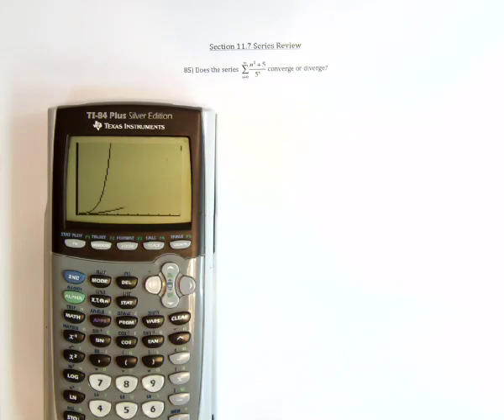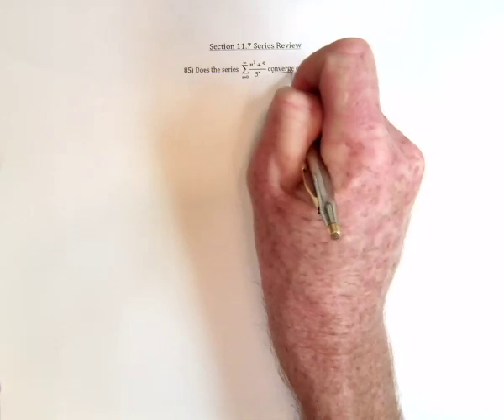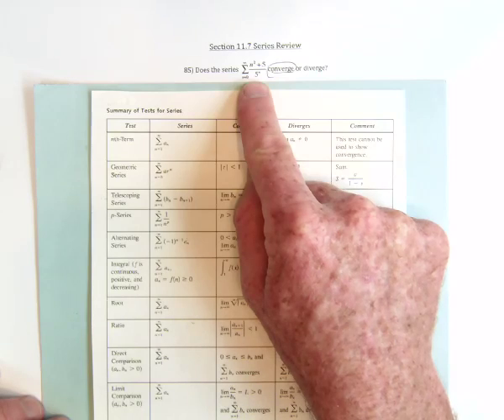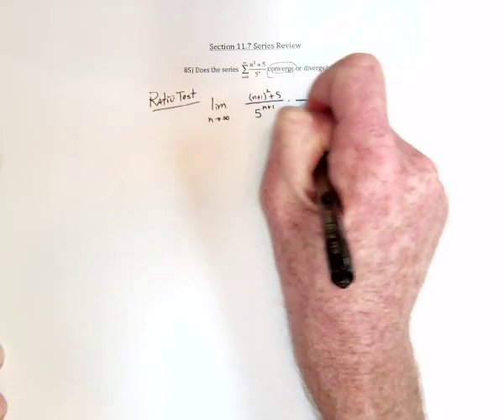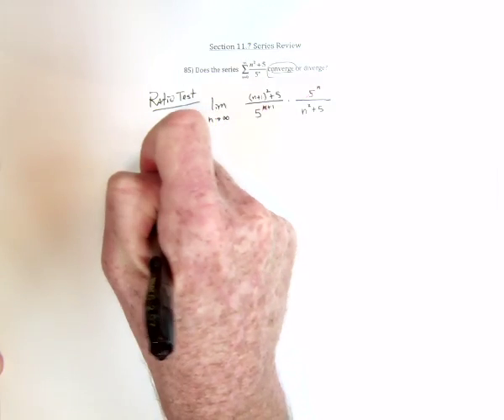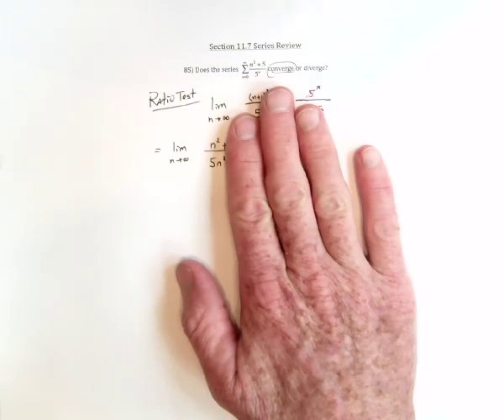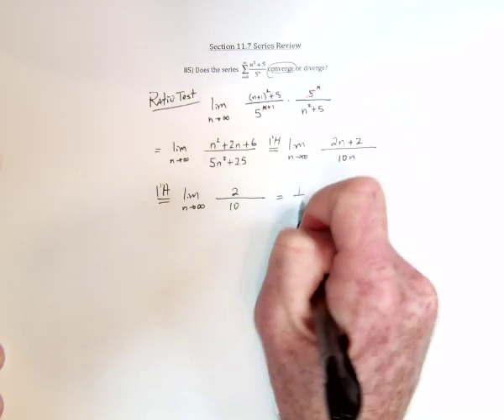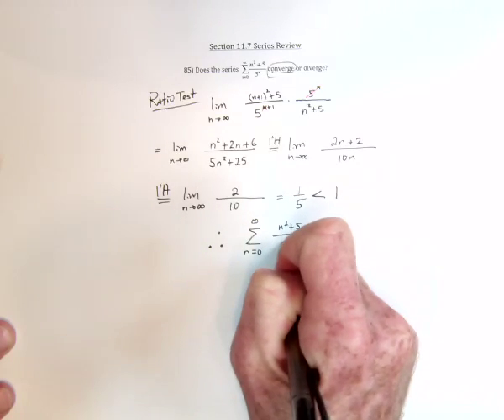85 Series Review